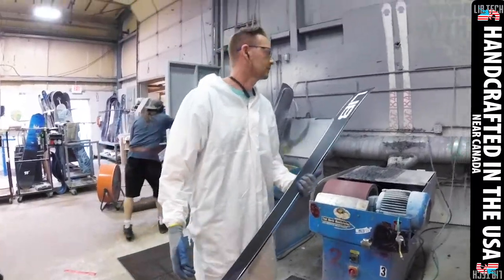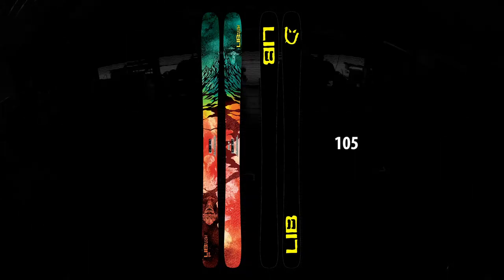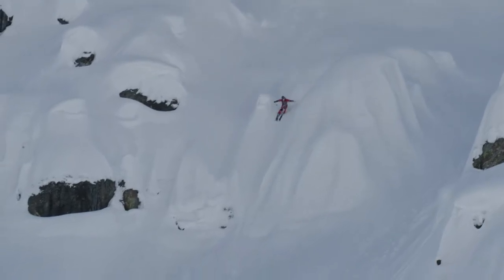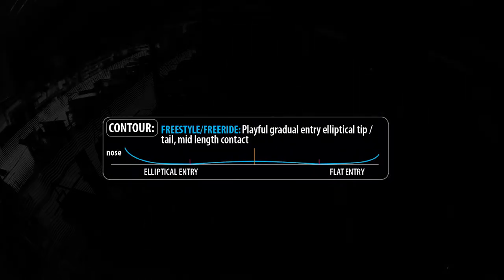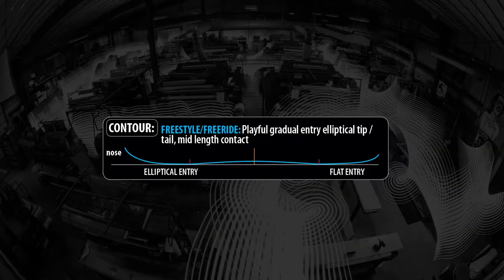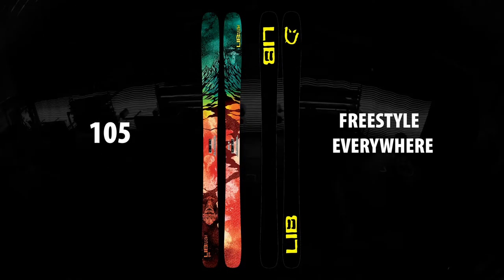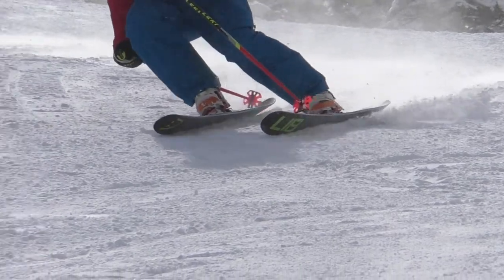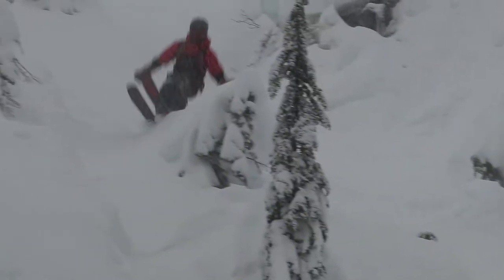UFO | 2020 - 2021 LIB TECH SKI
UFO 95
Lucas Wachs’ park jibber. Long tip and tail rocker zones make this freestyle contour the ideal ski for hardpack and park focused fun. Butter friendly square tip open doors to freestyle creativity. Spin, drift and slide through the park all winter and summer on the glacier... this is a Mt. Hood favorite.

UFO 105
The perfect one ski quiver, this is Lucas Wachs’ good time Mt. Bachelor stick. Rips pow lines in the morning, destroys natural freestyle terrain features all afternoon and loves a pow hike closer. Lucas worked with legendary ski artist Ryan Schmies on this alien themed apparition. Longer tip and tail rocker zones make this freestyle contour the ideal ski for harpack and creative park inspired freestyle. The square tip and tails jib as well as they oat... everywhere is a happy place on Lucas’ daily driver.

UFO 115
Lucas Wachs’ dream ski for deep days. Longer tip and tail Rocker zones combined with a pulled in nose ensure float and reduce swing weight and excess lift ensuring you won’t get blown into the back seat when things get big, deep and loose. Lucas uses this ski to film and progress deep snow creativity to new heights. Rips the resort on the best days and kills the pow hikes or sled missions. Longer radius sidecut, beefed up flex and smooth riding B 45 Basalt construction make this a ski you can count on. Lucas loves the magestic purple mountains Ryan Schmies did for him.